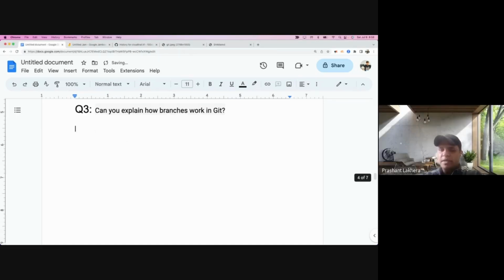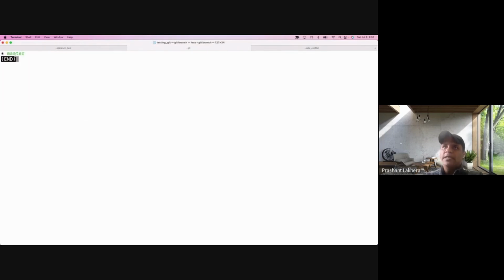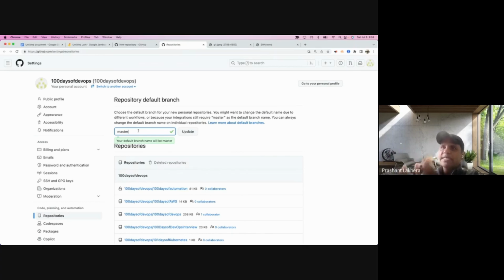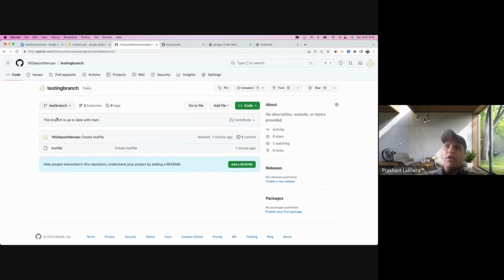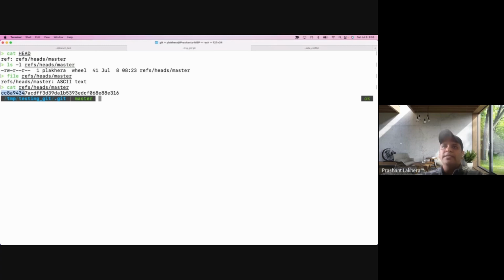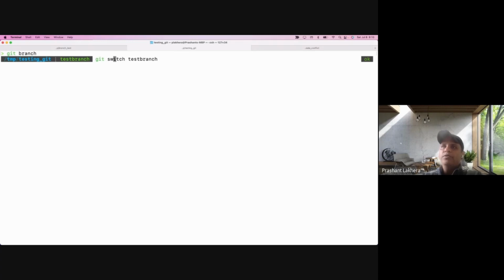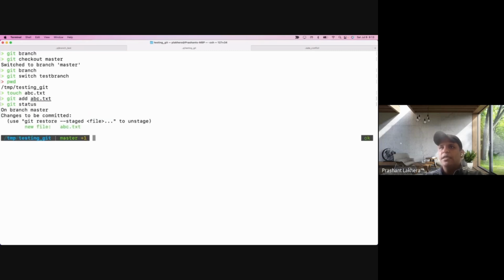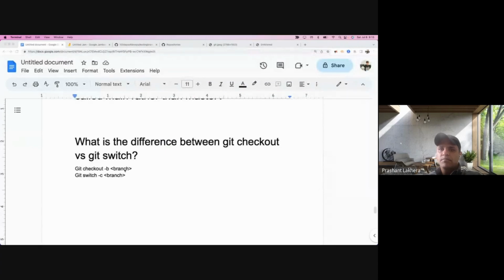Day 11 - 100 Days of DevOps Interview - Introduction to Git Branching - Part 1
🌟 Git Branches: Exploring Development Paths 🌱

In Git, branches help create separate lines of development, allowing you to work on your changes without affecting the main project until you're ready to merge them. Let's dive into how branches work in Git:

Under the hood, a branch in Git is a simple pointer to a commit. Commits represent snapshots of your project at specific points in time, forming a lineage that tracks its history.

Branches in Git are lightweight and easy to create and delete since they're just pointers. The actual data resides in the commits, making branches great for isolating different lines of development.

🌐 Branches in SVN: In SVN, branches are different. They involve creating a new directory and recording the entire state of files with commits. Deleting a branch removes the associated directory but keeps the branch history in the repository.

❓ Question: Why is the default branch in Git now called main instead of master? Does main or master have any special status in Git?

🔹 The master branch doesn't have any special status in Git. The default branch name has been changed to main to promote inclusive terminology, moving away from potentially offensive historical contexts. Renaming the default branch can be done using git branch -M main.

🔄 Git Checkout vs. Git Switch: Understanding the Difference

The git checkout and git switch commands are used to switch between branches or commits in Git.

git checkout has multiple functionalities, making it prone to confusion and errors. To improve user experience, Git introduced git switch and git restore commands. Use git switch for branch-related operations and git restore for file restoration tasks. git checkout is still available for compatibility.

Let's embrace the power of Git branches and unlock the full potential of collaborative development! 🚀✨